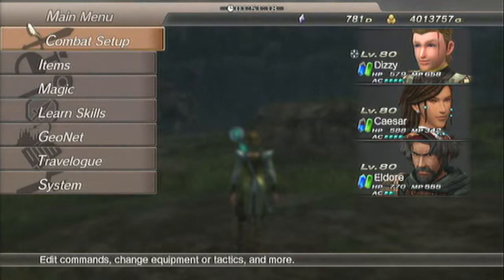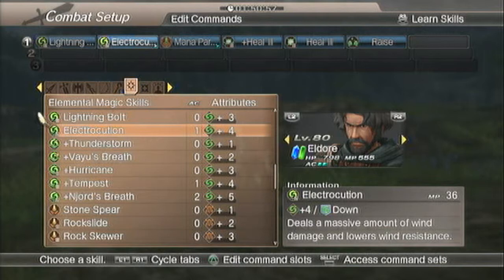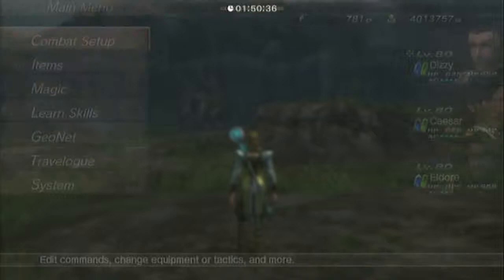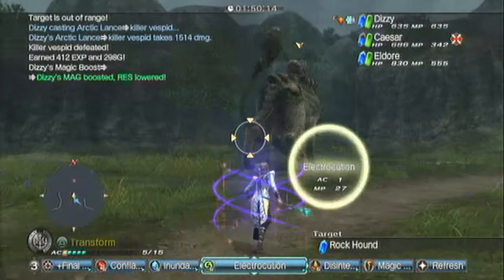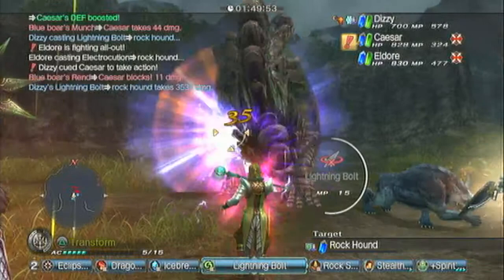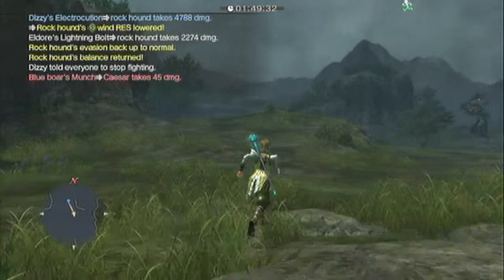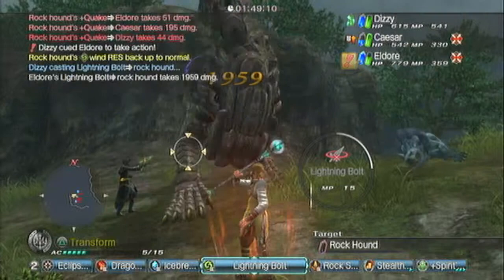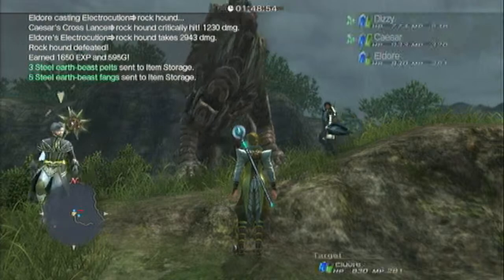WKC 2 Breaking Rock Hound's back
Just a quick vid to show how to break the body part of a monster in White Knight Chronicles 2 Offline with your Story characters and Avatar.
Best done in places like Vellgander with Rifts or Mines where you can use lifts in order to escape the monster after a break and return for repeat drops once the Monster has reset itself.